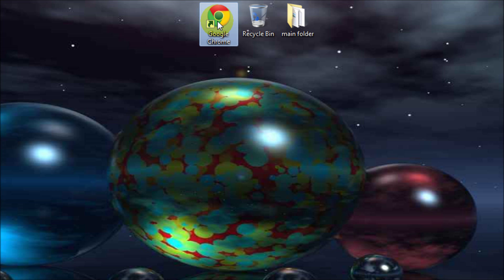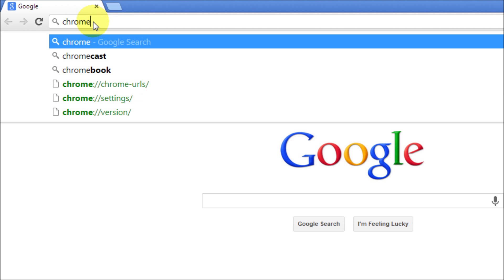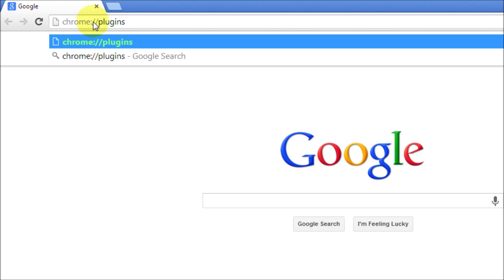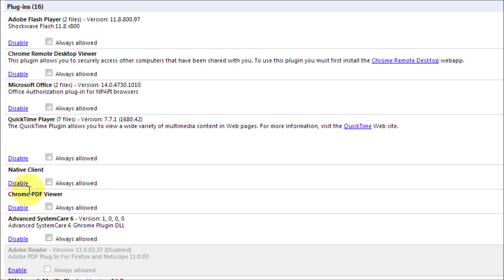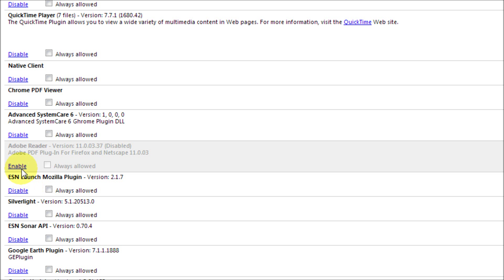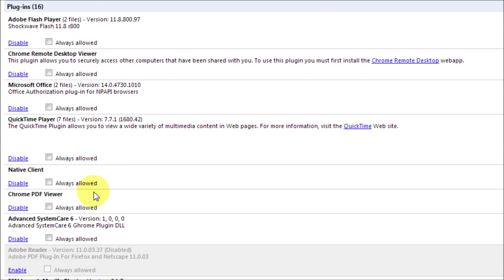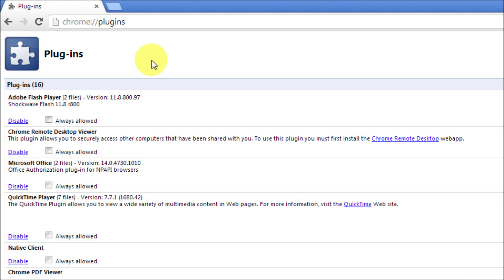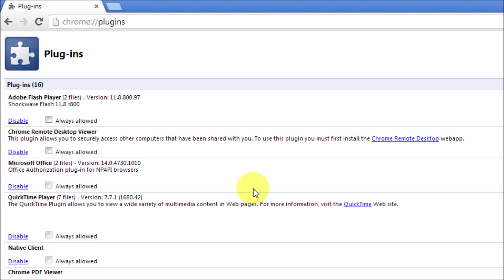How To Access Google Chrome Plugins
This short video will show you how to access your Google chrome plugins